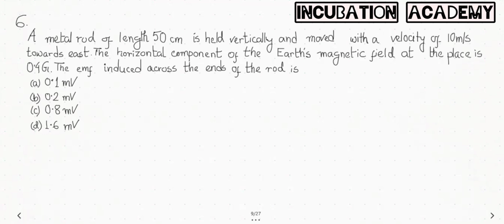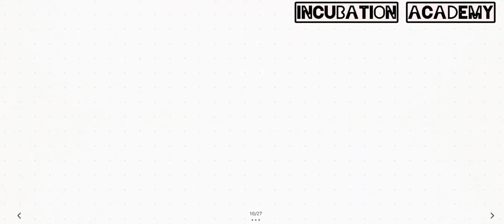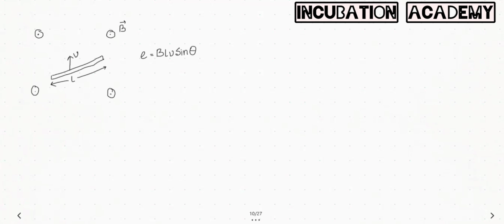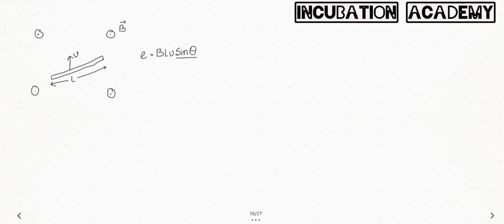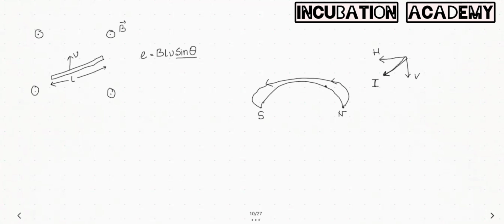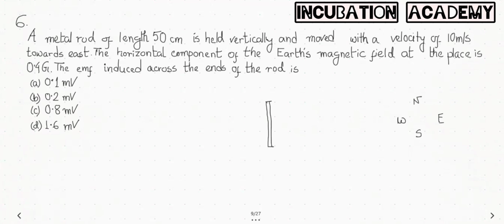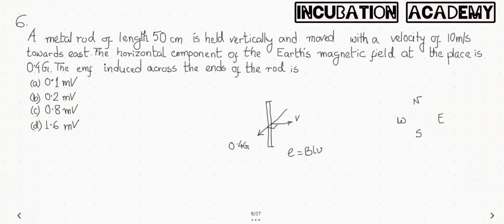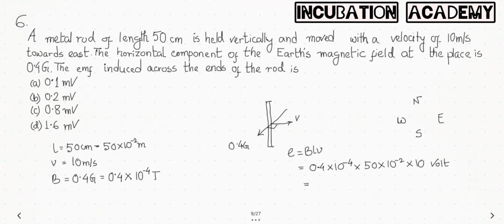A metal rod of length 50 cm is moving to east in earth's magnetic field of horizontal component 0.4G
A metal rod of length 50 cm is held vertically and moved with a velocity of 10 m/s towards east. The horizontal component of the Earth's magnetic field at the place is 0.4 G . The emf induced across the ends of the rod is :
(a) 0.1 mV
(b) 0.2 mV
(d) 1.6 mV